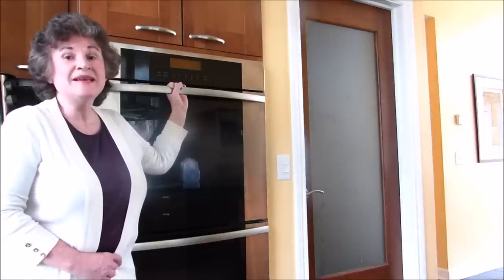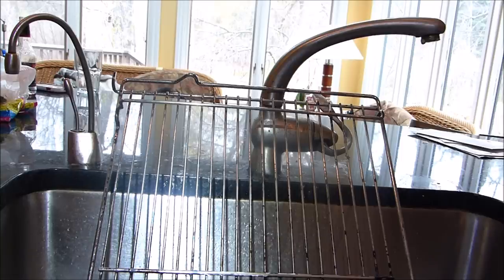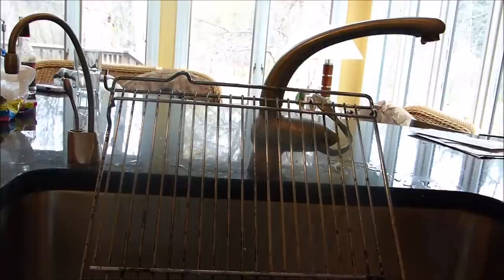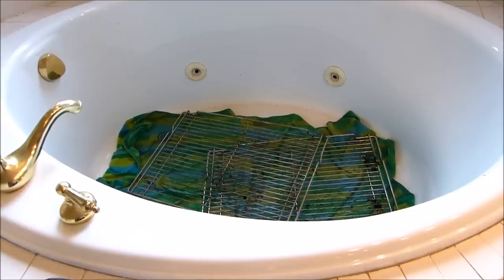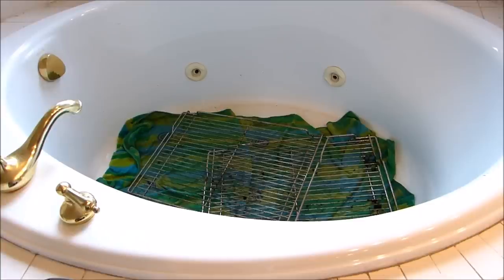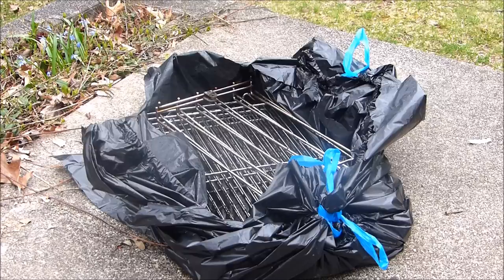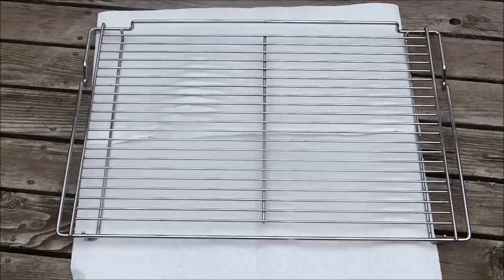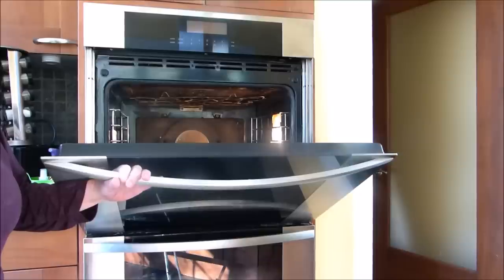Best Way To Clean Oven Racks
Want to know the best method for cleaning baked on grease and drippings from your oven racks? This video explores options and showcases an amazing easy way to get your racks sparkling clean.
🔥🔥 *Products* 🔥🔥
Pumice Cleaning Stone with Handle - 4 pack
NOTE: Most of the hyperlinks to products included on my channel are affiliate links, which means that I make a small sales commission if you purchase an item after clicking one of the links from my channel. You do not incur any additional costs. Money earned goes towards funding my channel's costs. Your support is much appreciated!